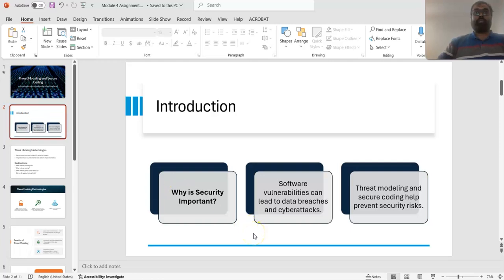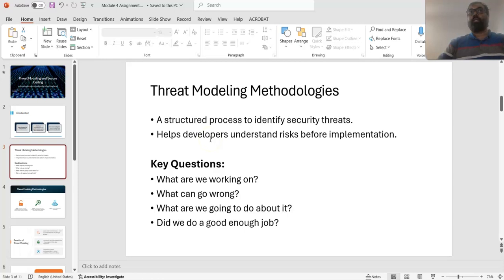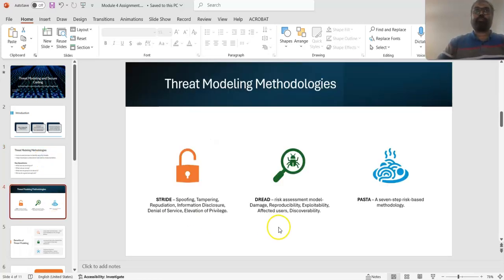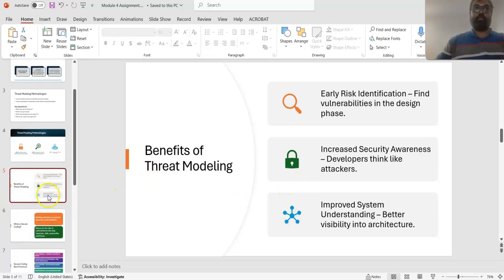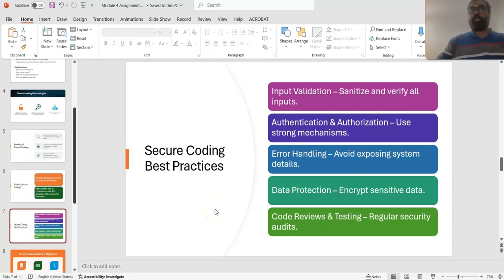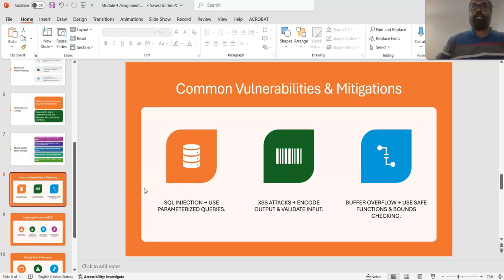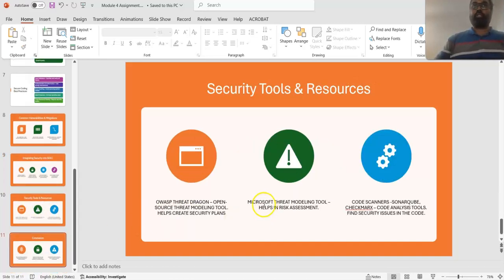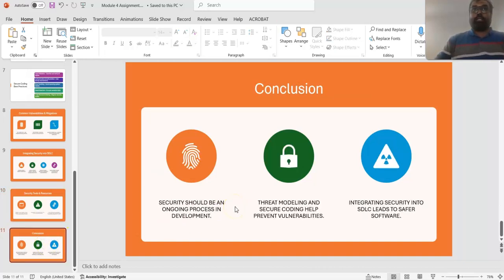Module 4 -SAD